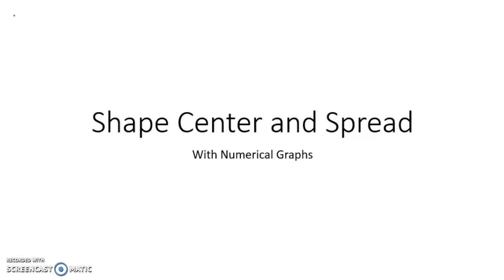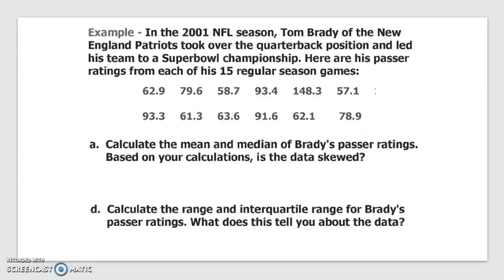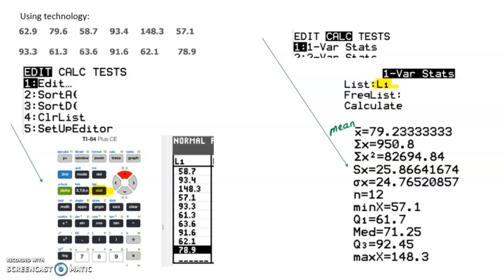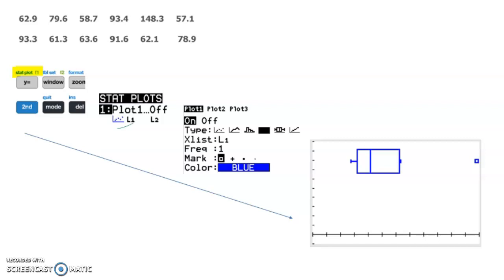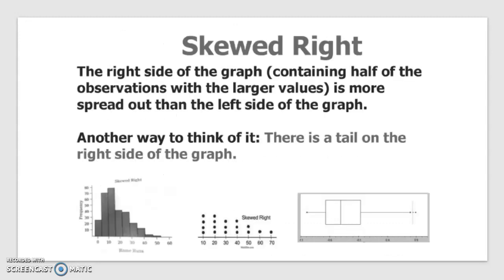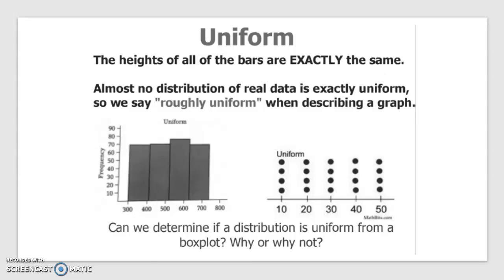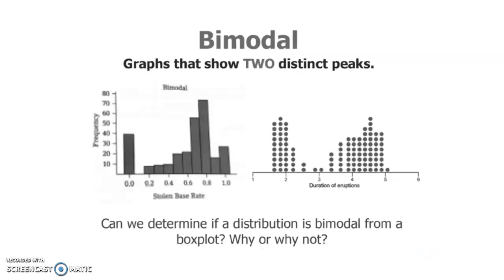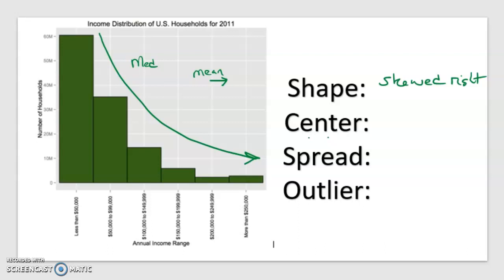2021 stats 4.4 part 1